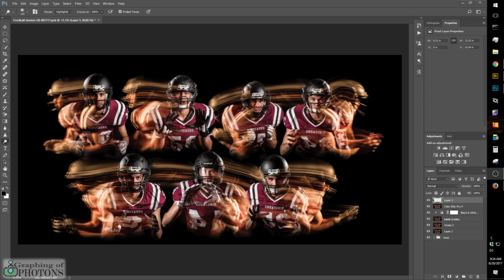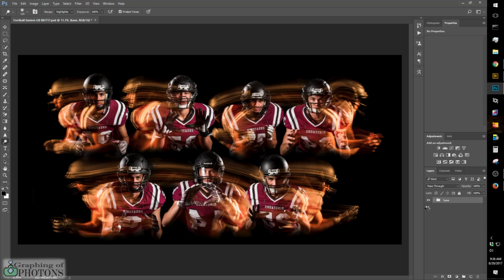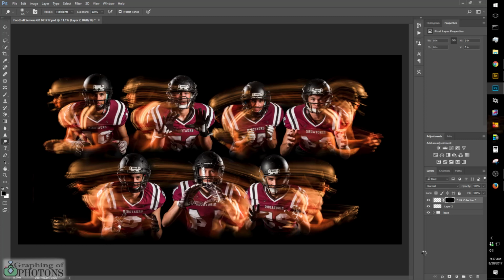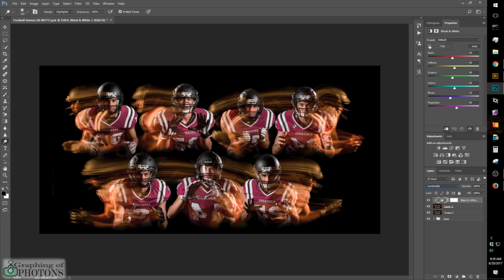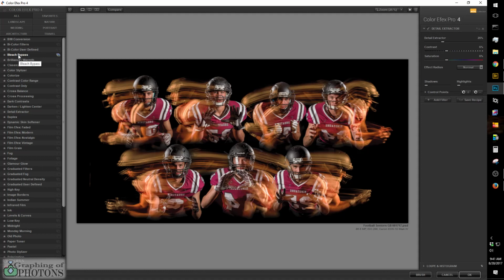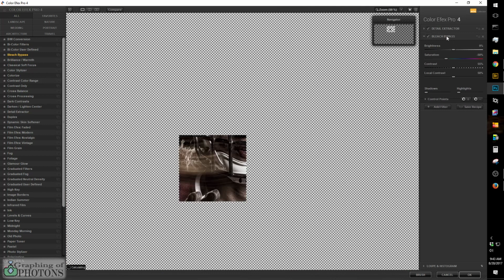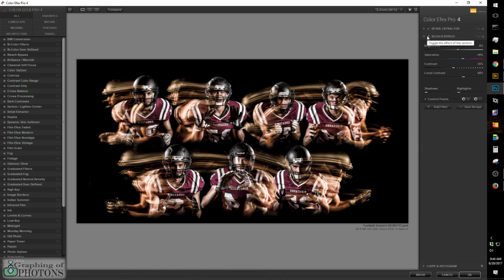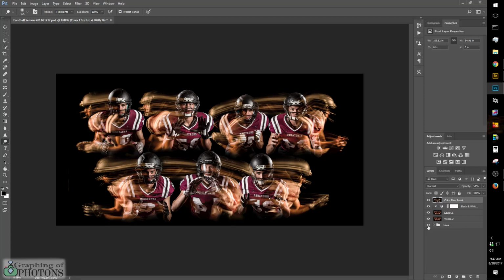Photo Editing In Photoshop With Nik Color Efex Pro and Viveza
Use the Nik Collection to add effects to the appearance of your photographs.